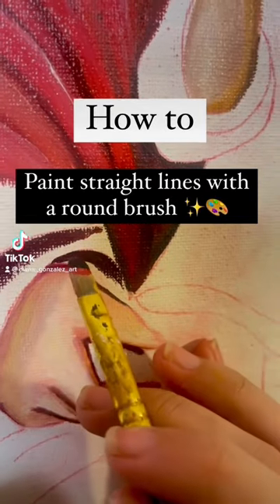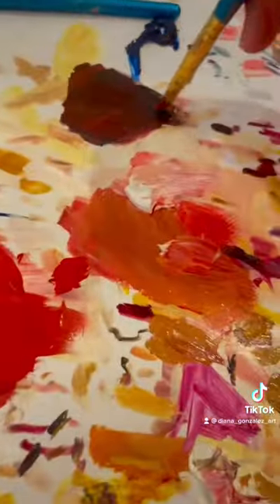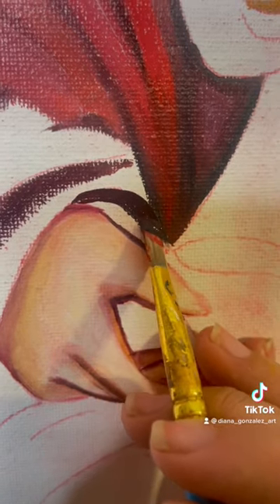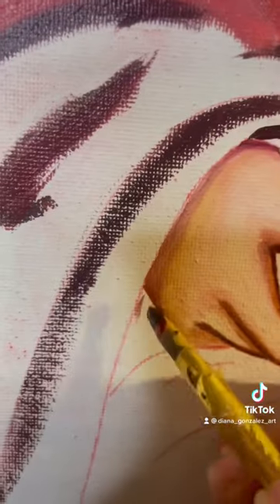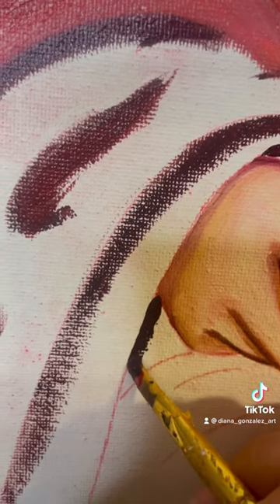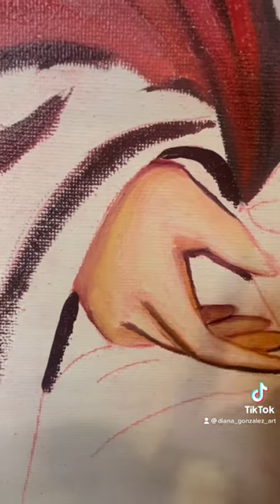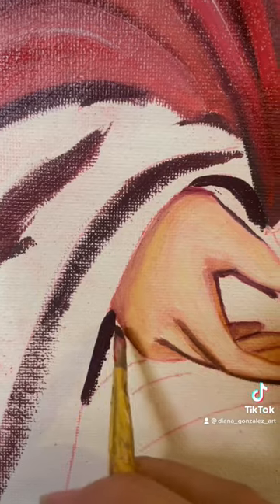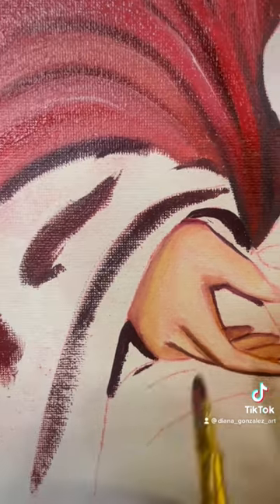How to paint straight lines with a round brush ✨🎨